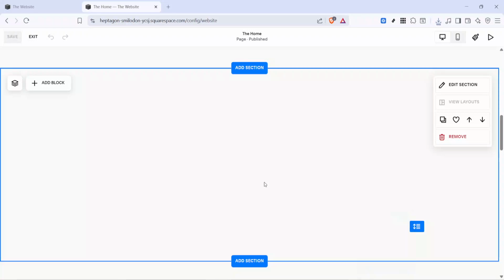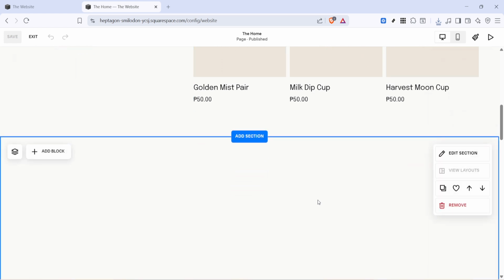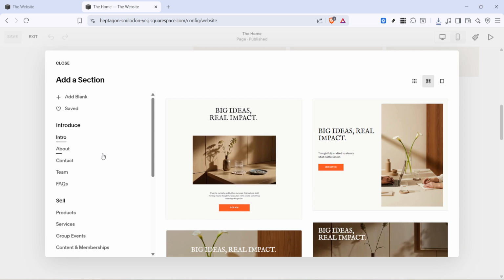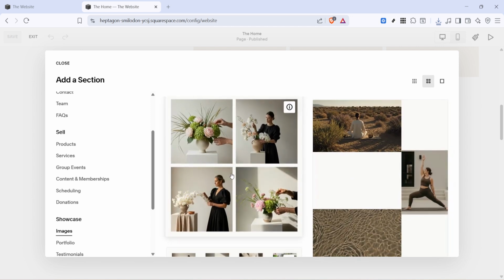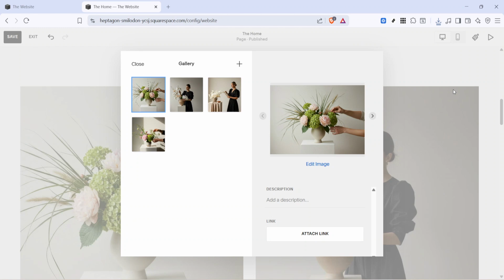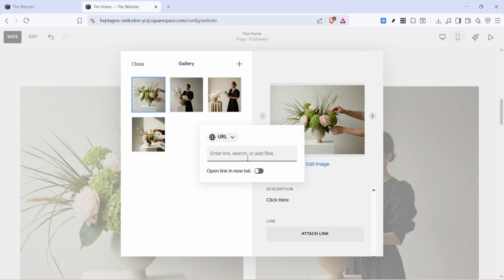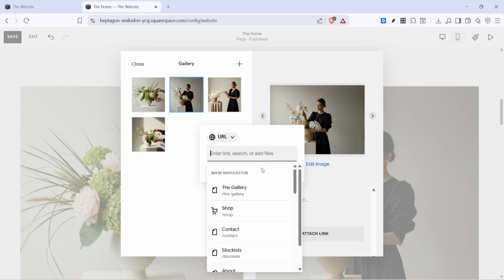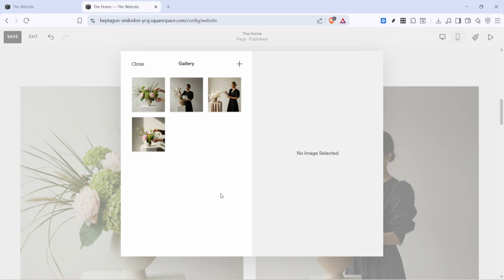How to Make Carousel Images Clickable in Squarespace (Step By Step 2026)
How to Make Carousel Images Clickable in Squarespace